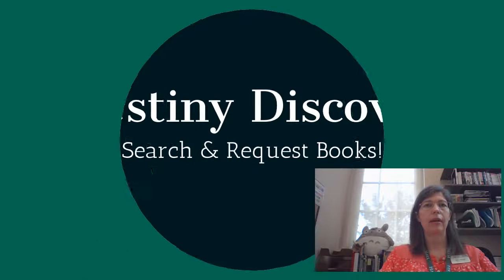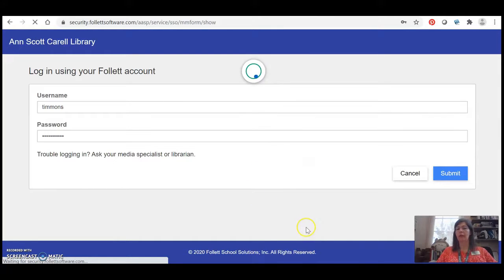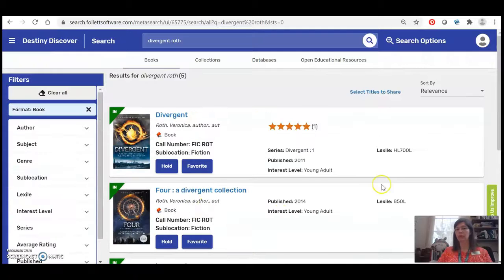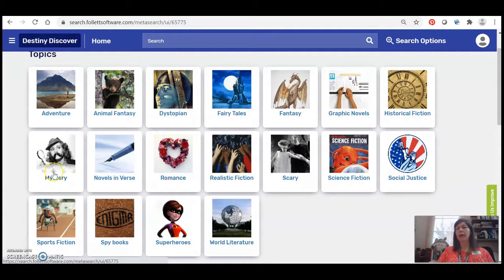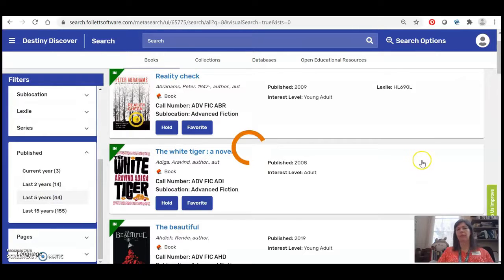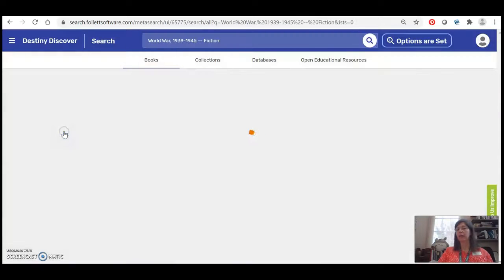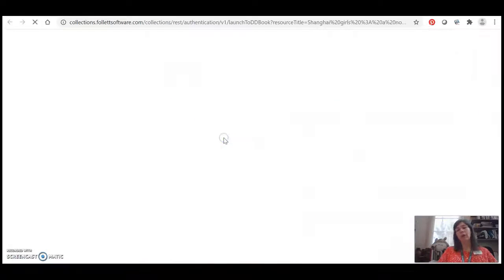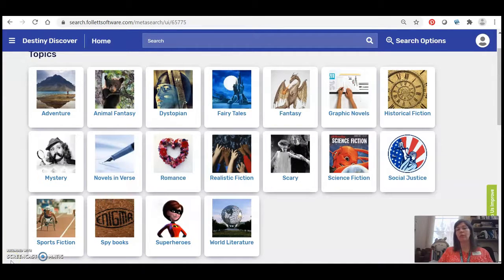Destiny Discover - Upper School students and Faculty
Demonstration of using Destiny Discover to search Harpeth Hall's library catalog in order to locate and request books and resources.